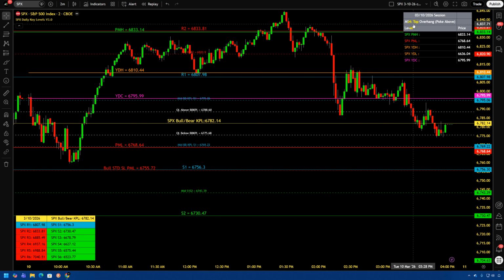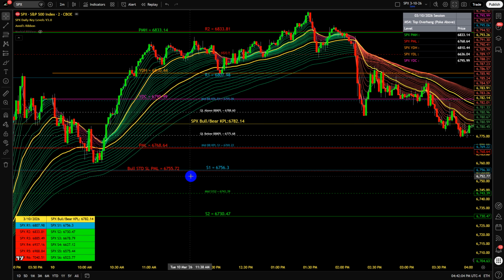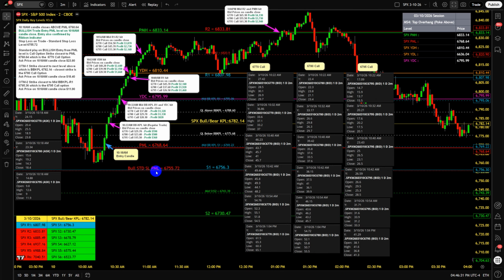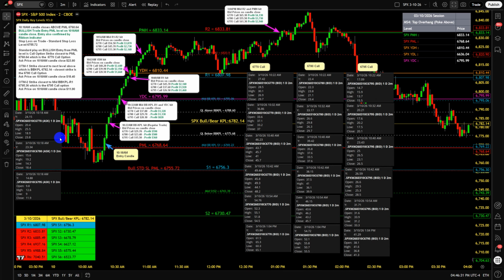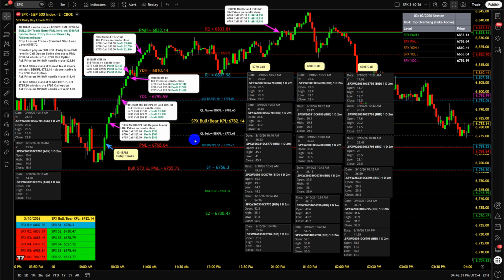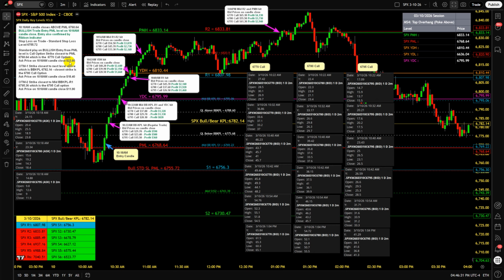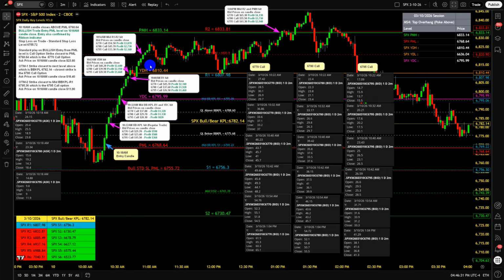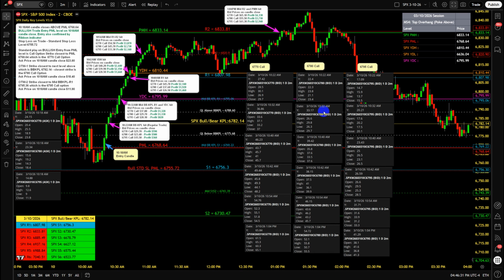SPX 0 DTE Options Strategy: Exact Entries, Stops & Targets on ATM vs OTM Strikes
SPX 0 DTE options strategy — the exact entries, stops, and targets, comparing the at-the-money strike vs the two out-of-the-money strikes side by side.

Which 0 DTE strike should you actually buy? In this rules-based breakdown on the CBOE SPX index we take one bullish entry off the pre-market low (PML) — a 2-minute close above the level, double-confirmed by a free TradingView ribbon (Annie's or the Madrid ribbon) turning fully green — then track all three available strikes through the entire move so you can see the real cost-versus-payoff tradeoff. You'll learn exactly how the three strikes are chosen off a contextual level (the standard at-the-money strike closest to the level, plus the first and second out-of-the-money strikes set by the next midpoint or key level above), the standard midpoint stop vs the tight QL stop and why we use the standard, and how each strike behaves as price runs from PML up through the BBKPL, YDC, R1, YDH, and into PMH — the at-the-money makes more dollars early, while the out-of-the-money strikes risk less up front and catch up on percentage if the move is big enough. We also cover the scalp vs regular trade (the one-level scalp, the one-and-a-half-level minimum, the two-level ideal move), moving stops to break-even or break-even plus a 10–15% buffer, and scaling out 60–90% to trail de-risked runners level to level. Works the same on the XSP mini index (roughly ten minis per one SPX) for smaller accounts.